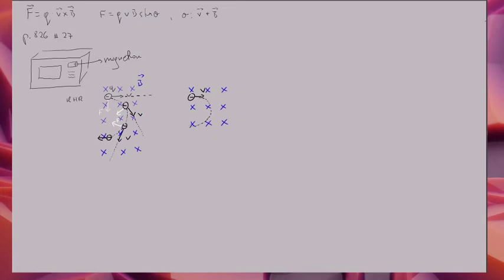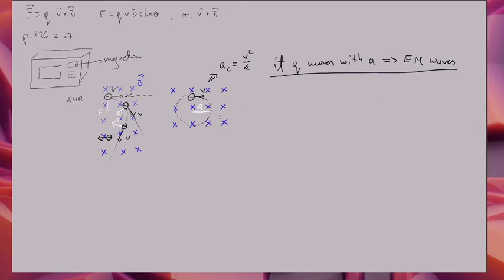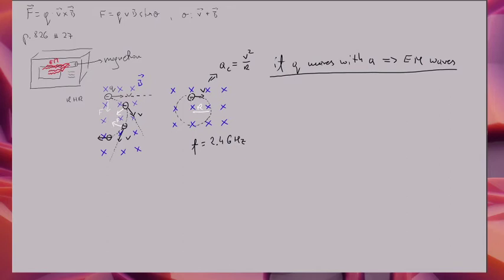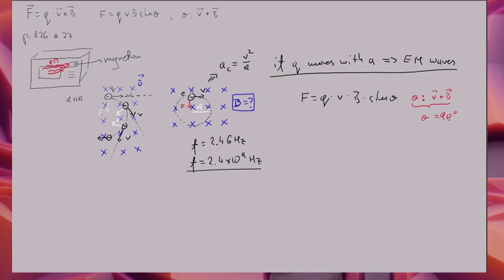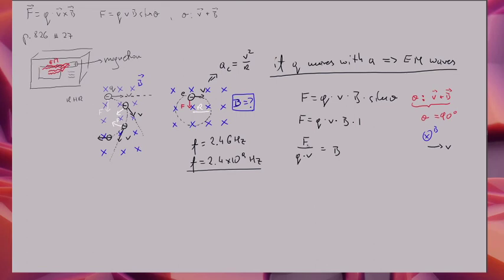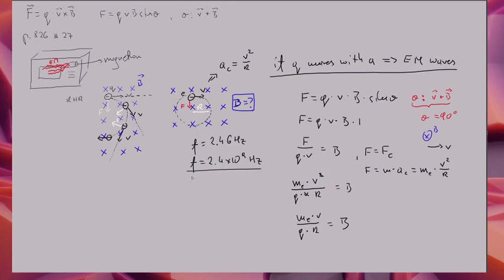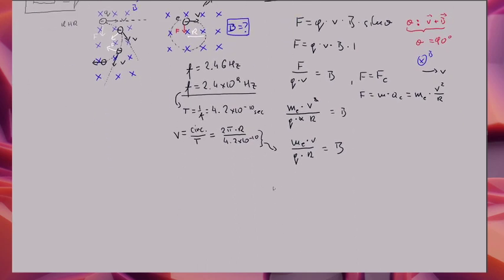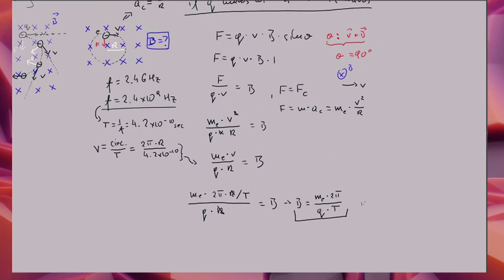V9 Magnetic force calculations 3